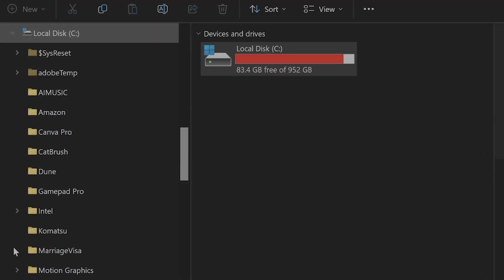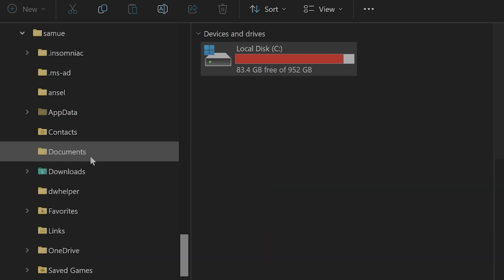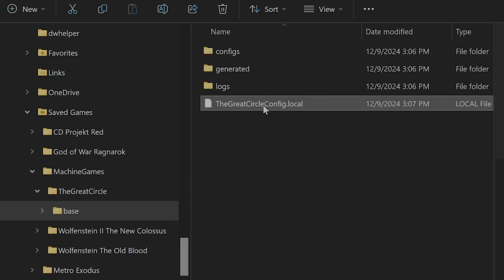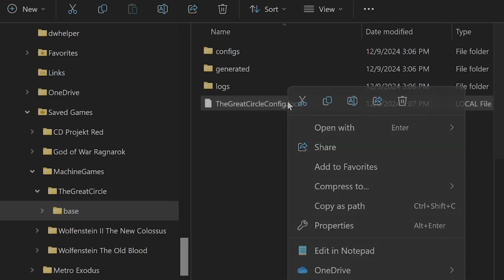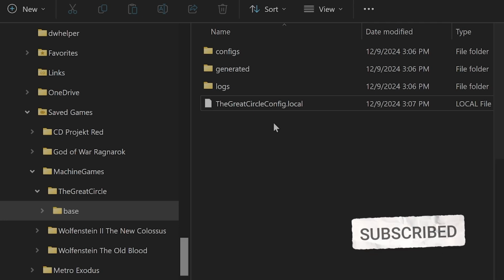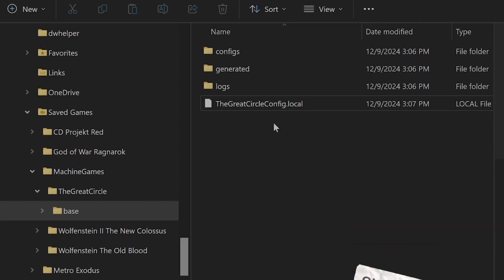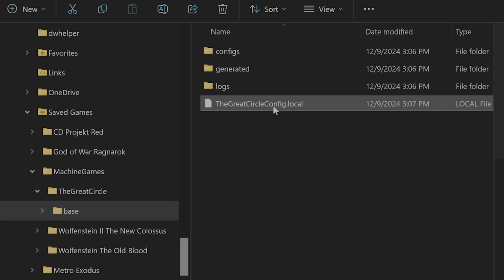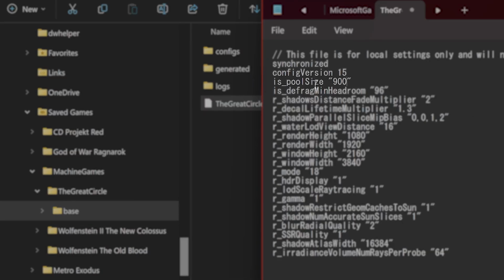How to Fix Black Screen in Indiana Jones and the Great Circle on PC - WORKING!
Are you struggling with the dreaded black screen issue in Indiana Jones and the Great Circle on PC? 🕵️‍♂️ You're not alone! In this step-by-step guide, we’ll show you exactly how to fix the Indiana Jones and the Great Circle black screen problem so you can get back to your adventure without interruptions.